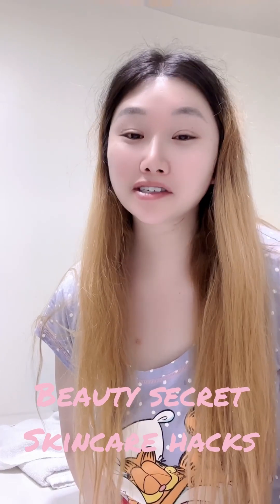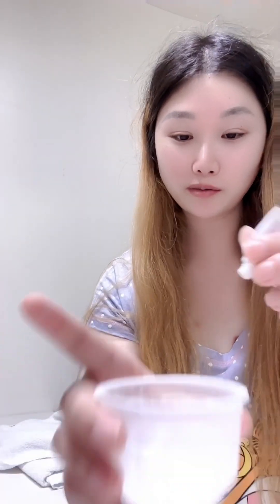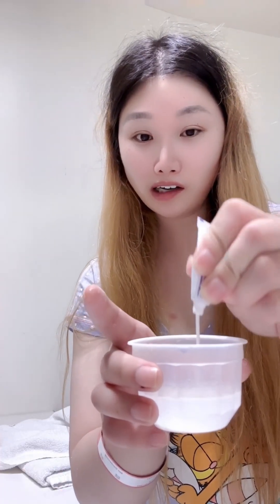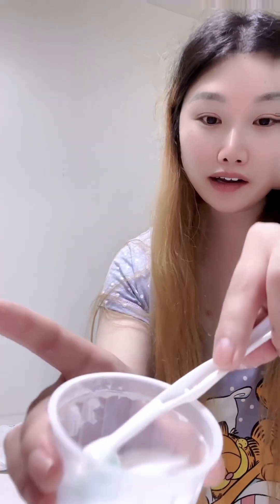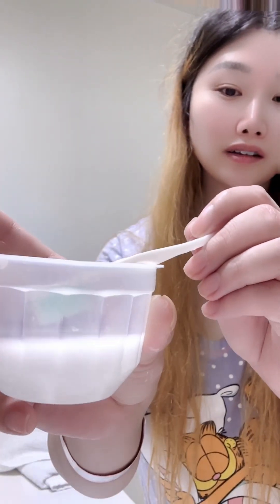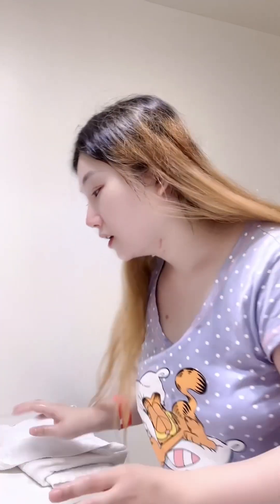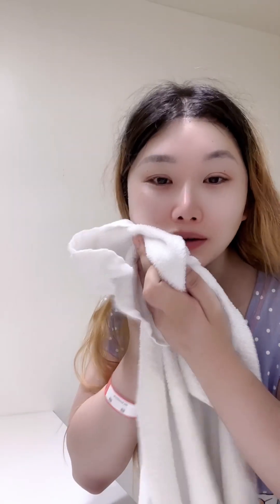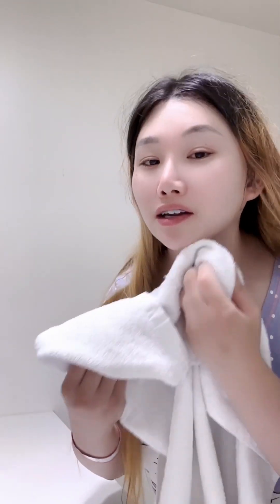Xena East Beauty Skincare Secret Tip Hacks Inside (JAIL CELL)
$35 Phone Plan Unlimited data & Text/Call

When you use my code YOU and ME “BOTH” get $35 credit for your top up balance 🥰

💗CHECK OUT💗

Xena East - Love Be The Only Pain (Đừng Như Thói Quen) by Suong Nhieu English Version

~Follow Artist KEENAN TE~

~Follow Artist XENA EAST~

~CHECK XENA EAST Famous Birthday~

~CHECK XENA EAST GOD BLOG~